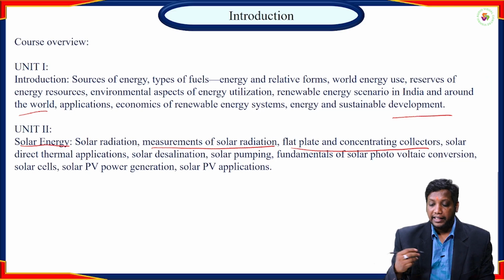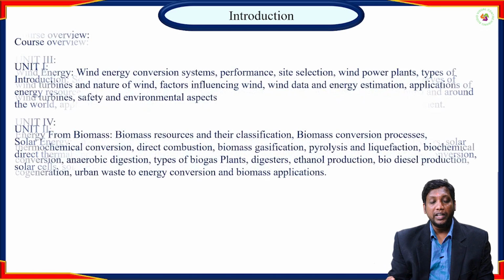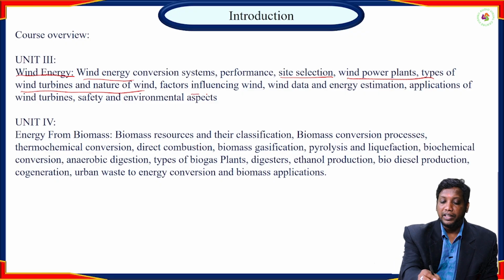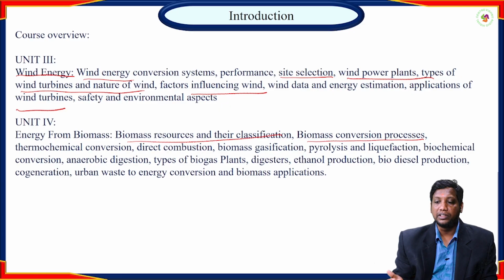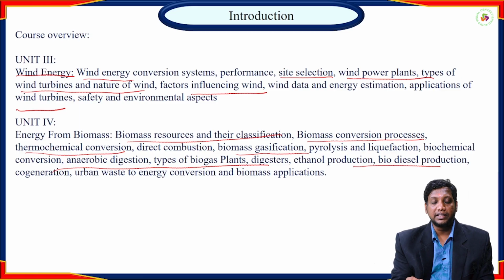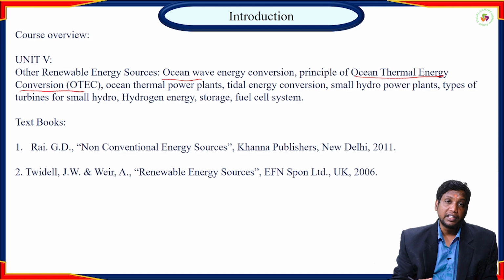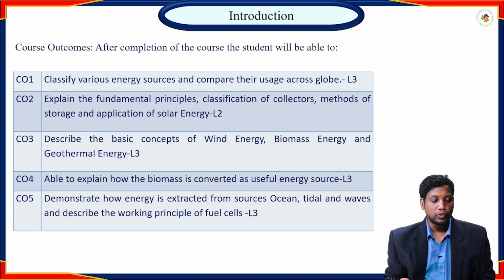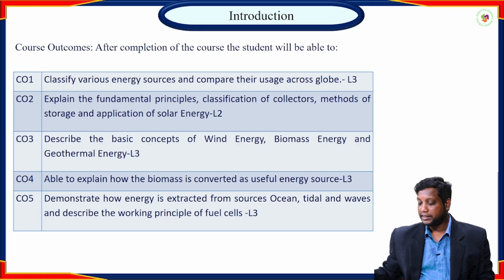Energy Engineering - Course Overview by Dr. G Srinivas